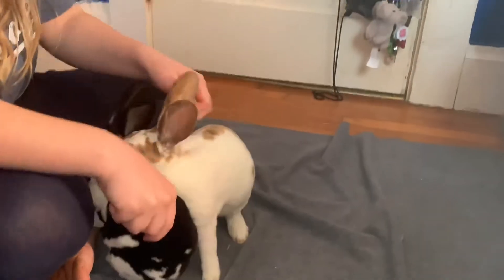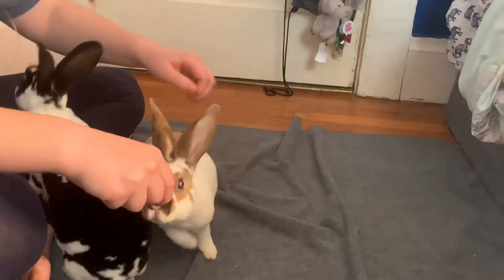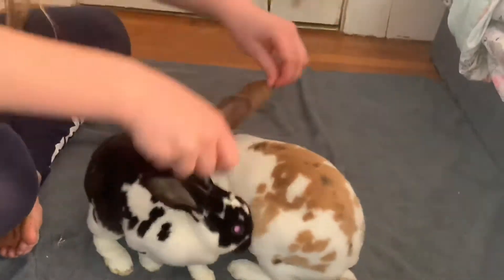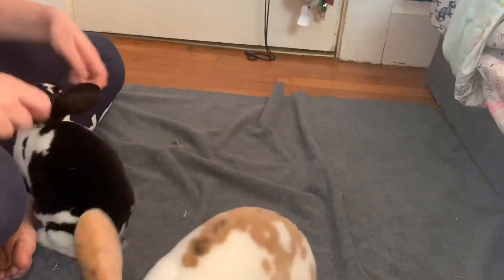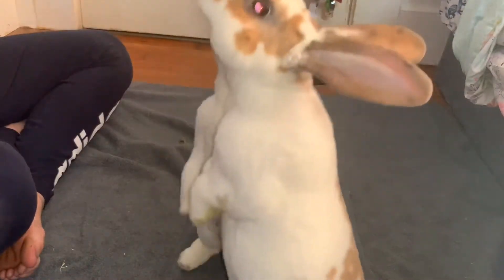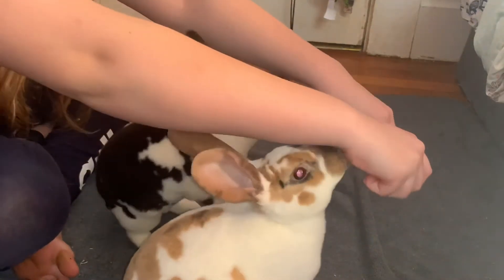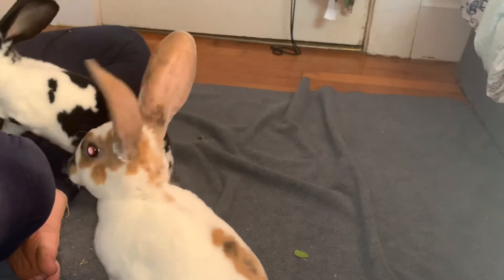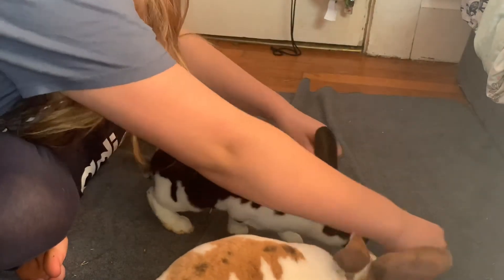How to train your bunnies to stand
Hey guys! My name is Kayla and I make videos all about bunnies. This is Apollo and Ares two male rex bunnies. In today’s video I’m going to show you guys their new trick. I will also give tips on ways to train them to do this trick.

If you guys want to continue to see Apollo and Ares go check out our Instagram

@krbvideos or follow this link Kayla (@krbvideos) • Instagram photos and videos